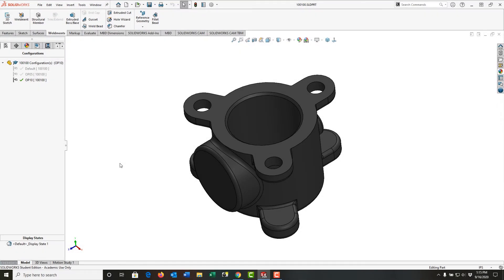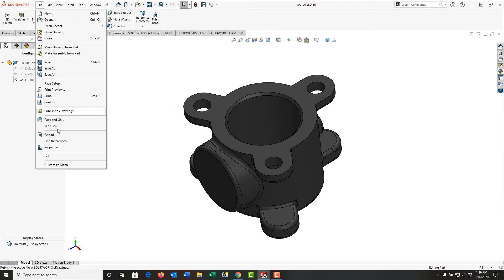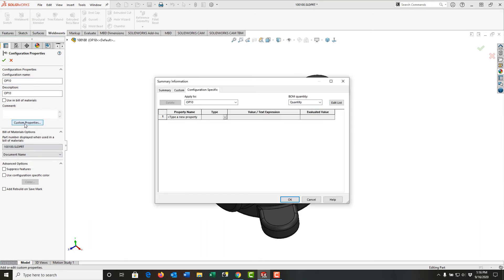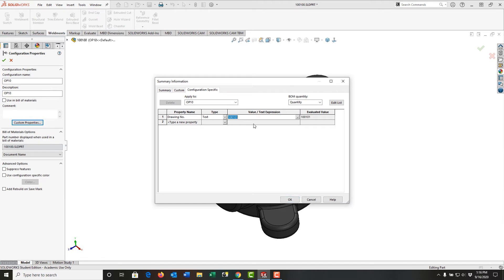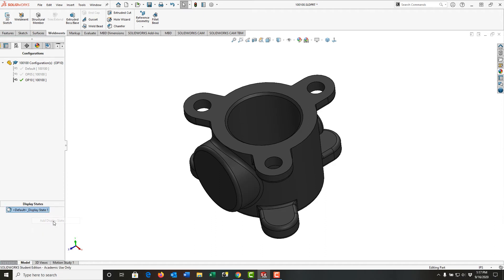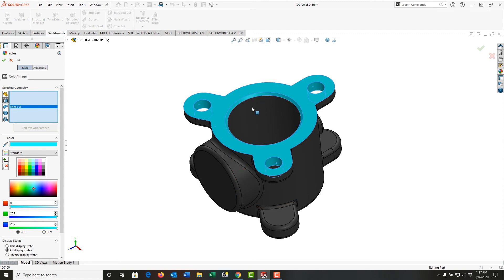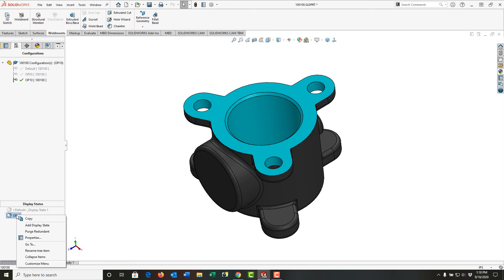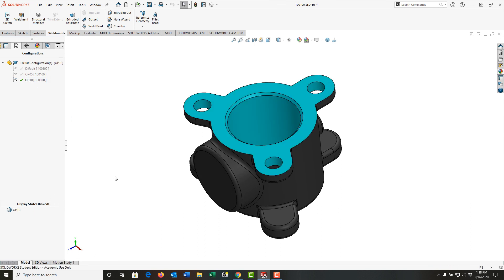Part Configurations 04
How to add configuration specific properties, as well as how to use display states to add configuration specific colours/textures.